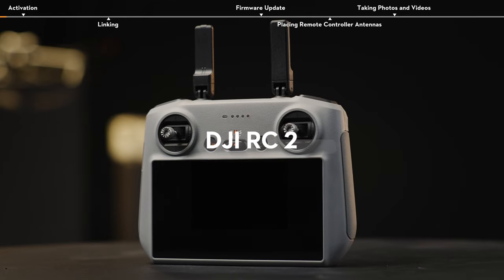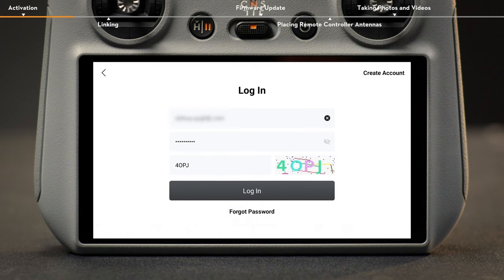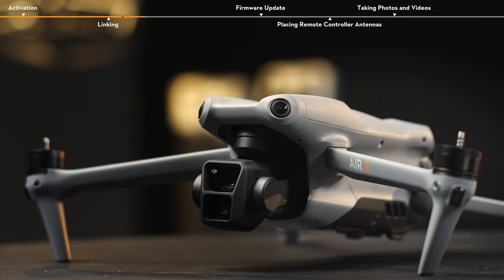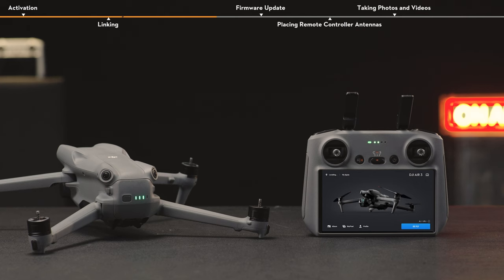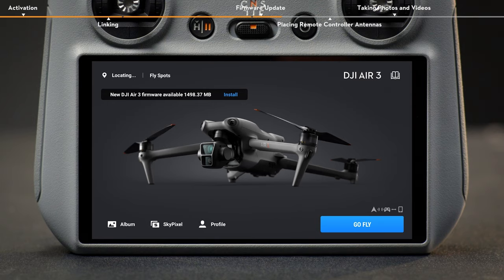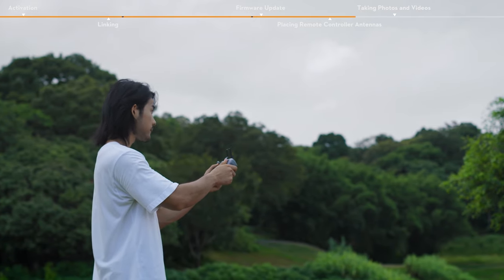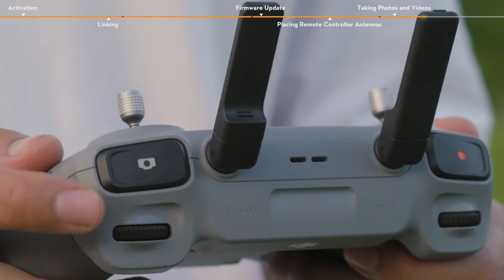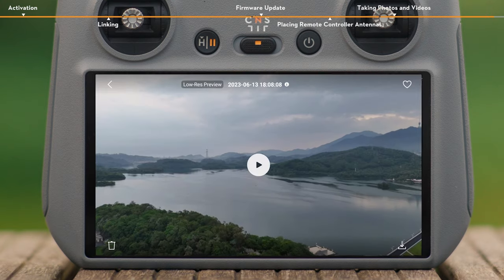DJI RC 2｜First Use Guidelines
This video will guide you how to use DJI RC 2 for the FIRST TIME!

Timecodes:
0:00 - Introduction
0:13 - Activation
0:56 - Linking
2:15 - Firmware Update
2:51 - Placing Remote Controller Antennas
3:25 - Taking Photos and Videos